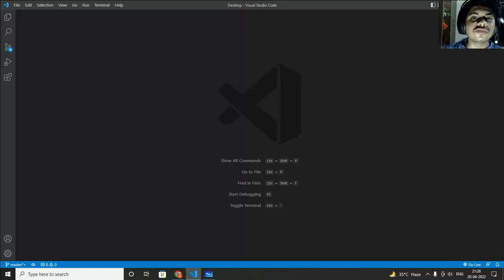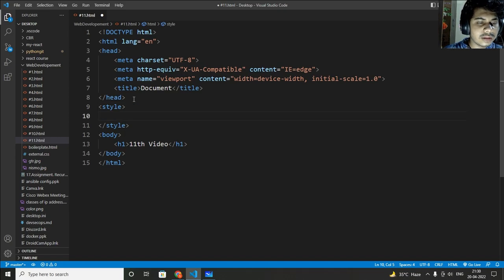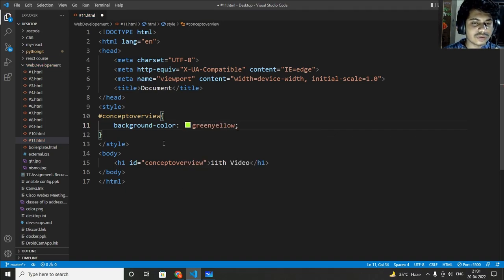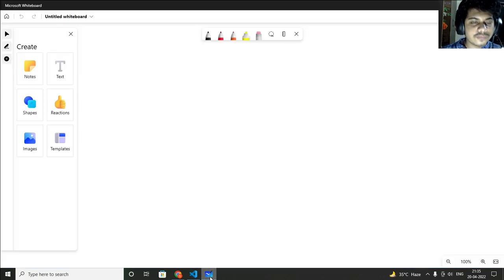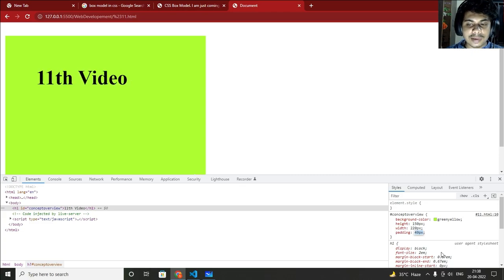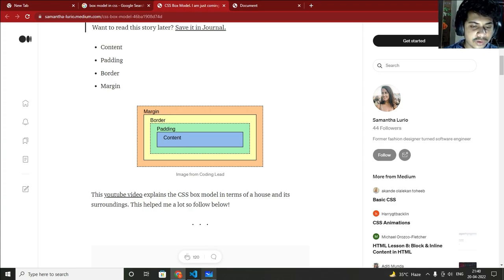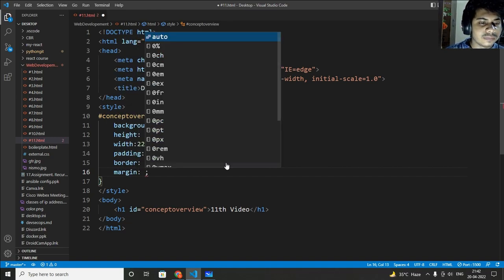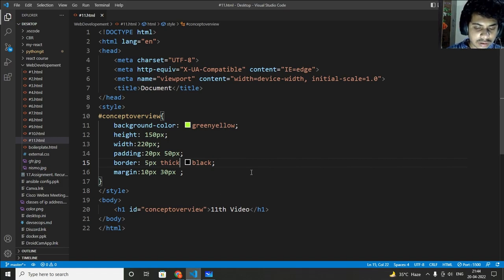HTML + CSS #11 | Box Model= Margin , Padding , Border | Web Development